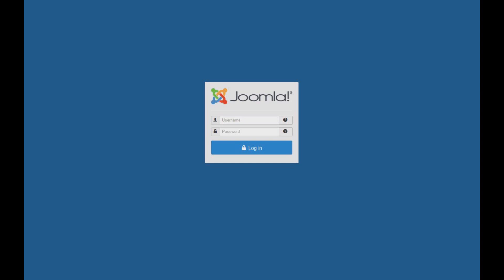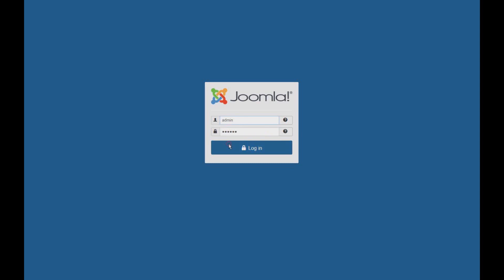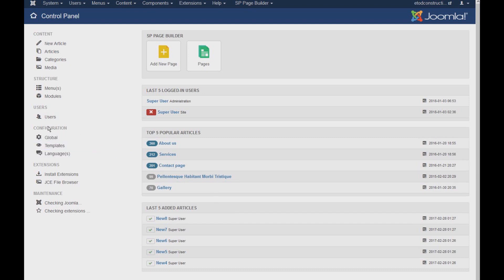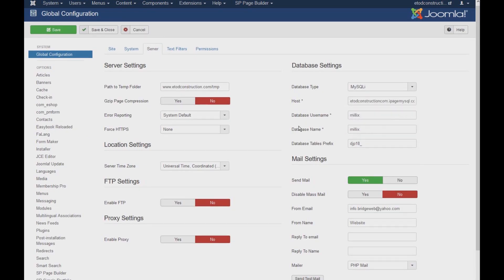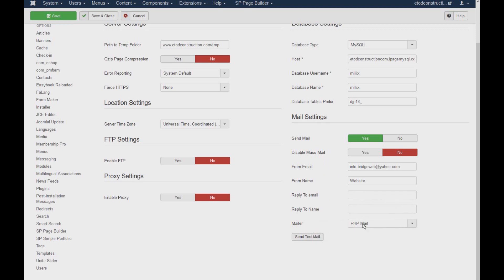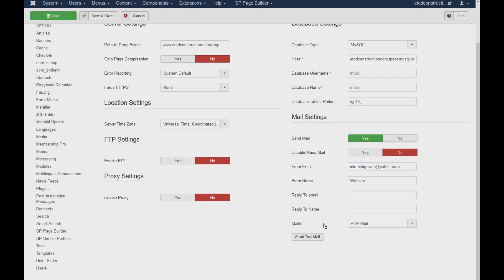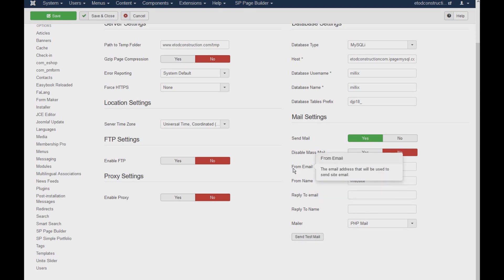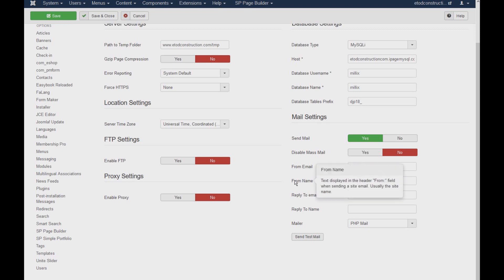Email is not working in joomla / Email not sent / Email settings in joomla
Email is not working in joomla / Email not sent / Email settings in joomla / How to fix email in joomla